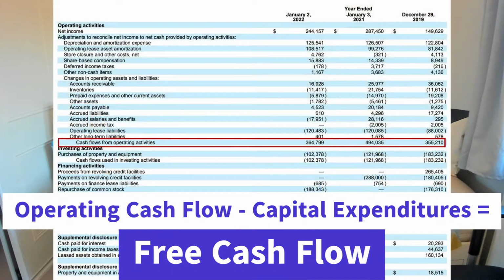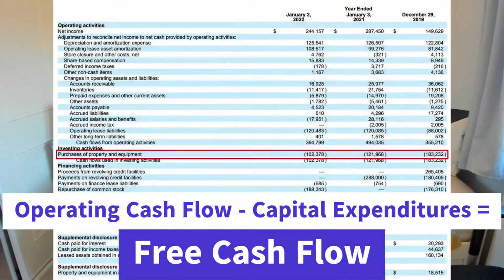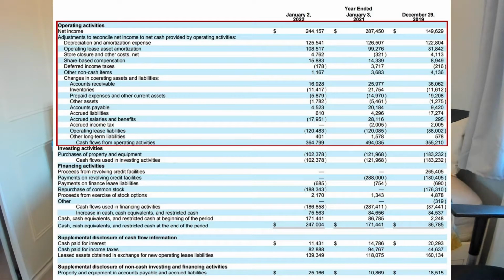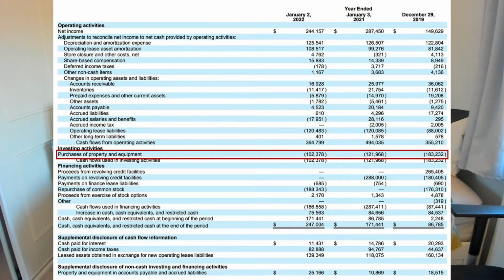Calculating and Using FCF (Free Cash Flow) & OE (Owner Earnings) When Valuing Companies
In this video we get to the heart of how we can calculate FCF (Free Cash Flow) and OE (Owner earnings) from the cash flow statement and why we should be using them